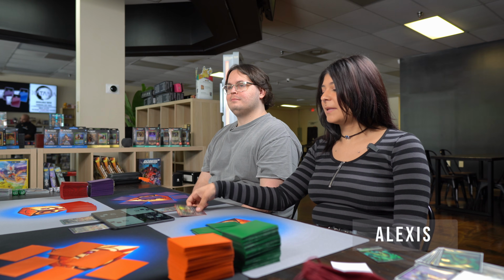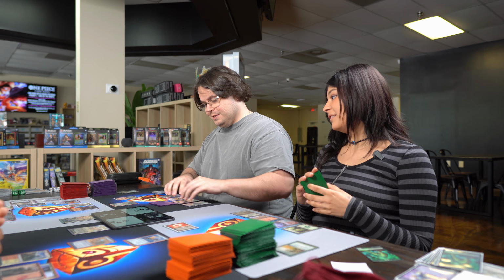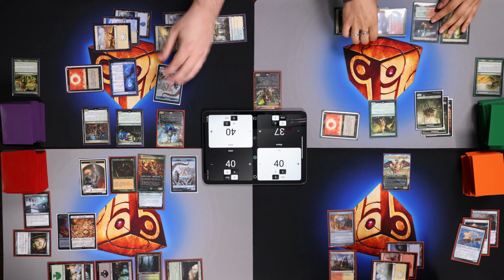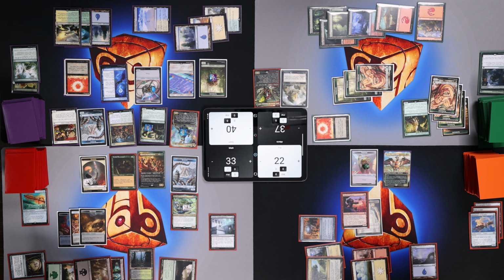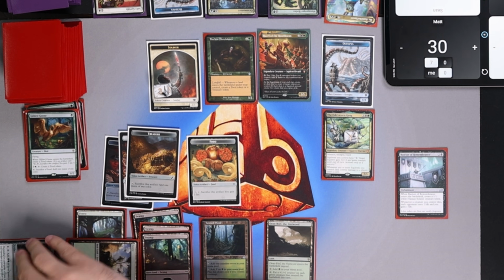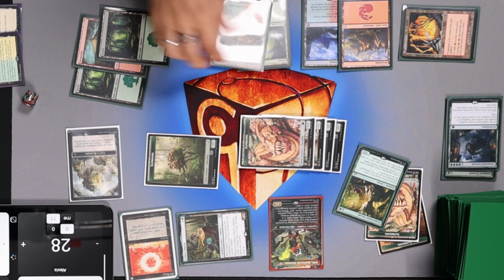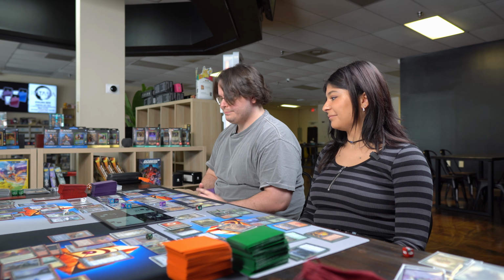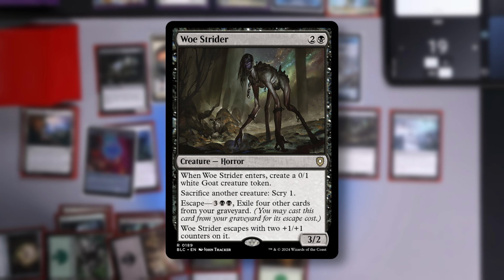Bloomburrow Precons are GOOD?! | Box Battles 1 | Magic: The Gathering Commander Gameplay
Welcome to an electrifying edition of Box Battles at The Booster Box! We're diving into the colorful chaos of Magic: The Gathering's Bloomburrow Precons!

Watch as Bello’s Animated Army takes on Zinnia from Family Matters alongside Ms. Bumbleflower and Hazel from Squirreled Away in a battle full of strategy and surprises. Who will dominate this epic Commander face-off?

Animated Army: Bello, Bard of the Brambles VS Family Matters: Zinnia, Valley's Voice VS Peace Offering: Ms. Bumbleflower VS Squirreled Away: Hazel of the Rootbloom